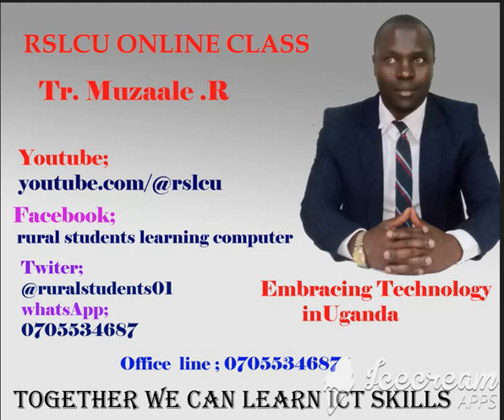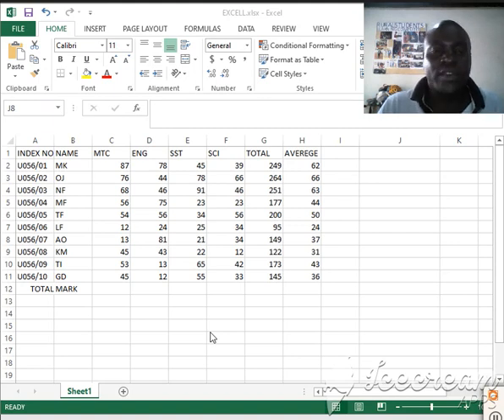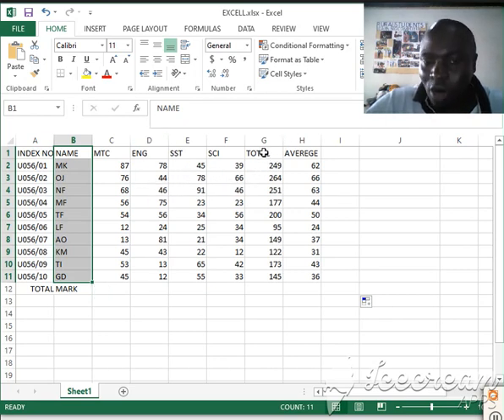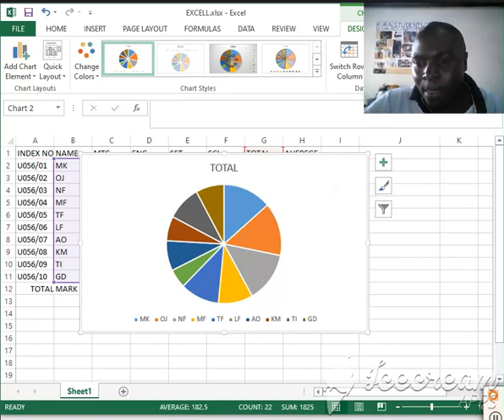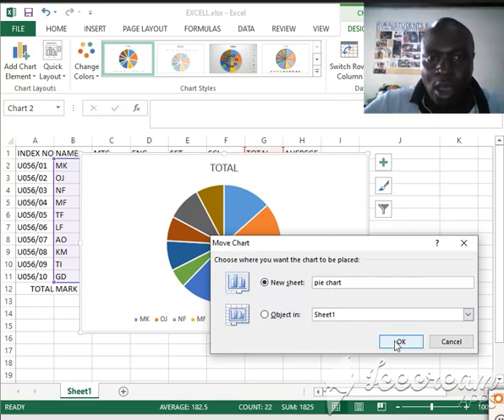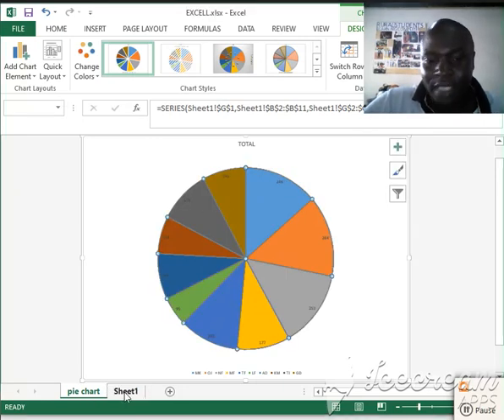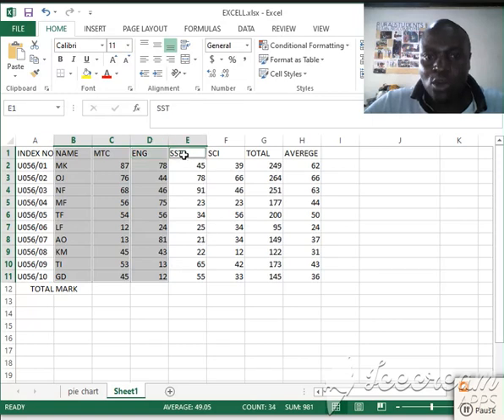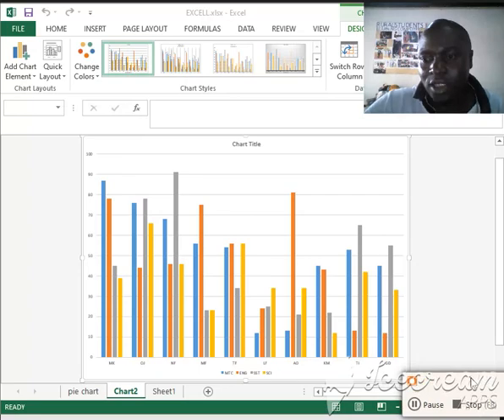May 5, 2023